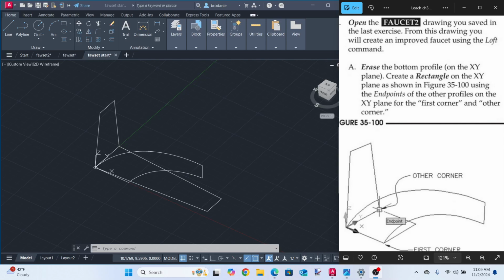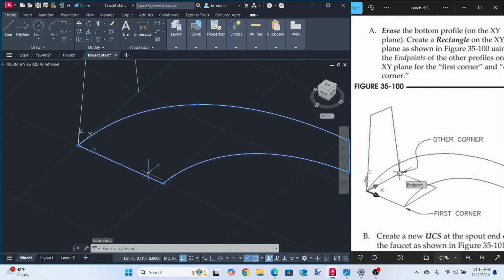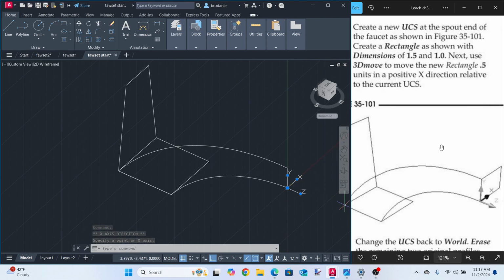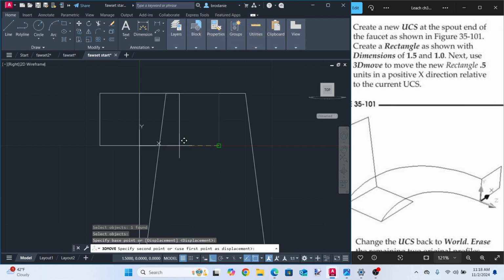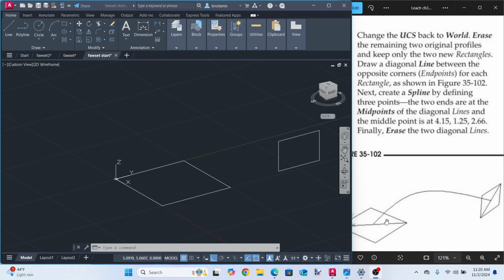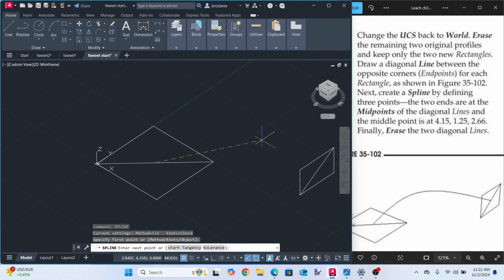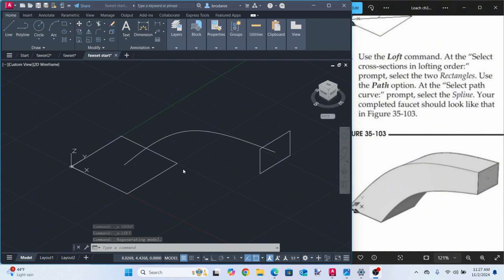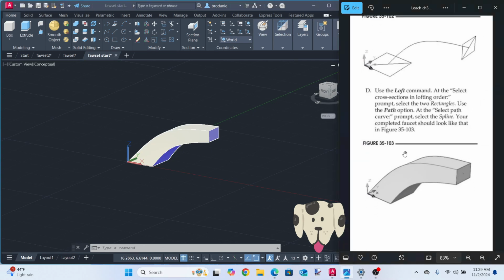leach ch 35 #8 mp4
In this tutorial you will see how to draw a problem from Technical Graphics Communication textbook